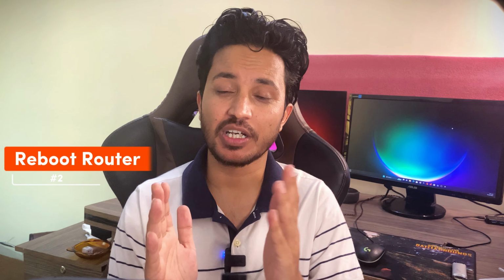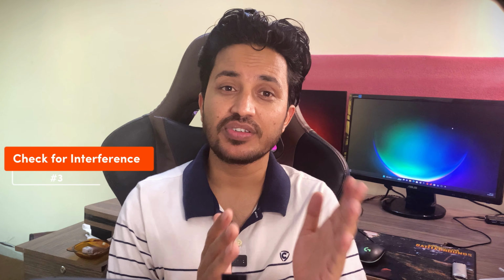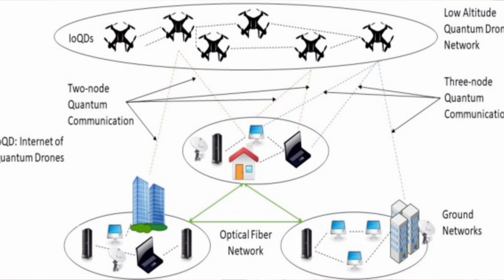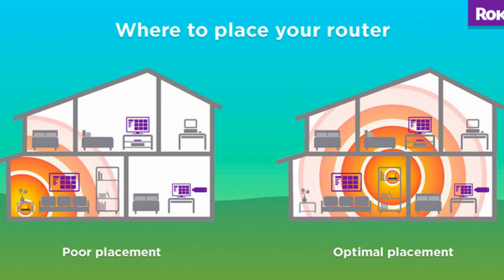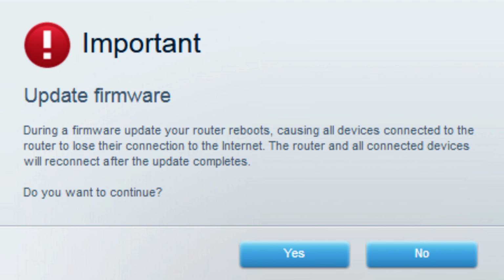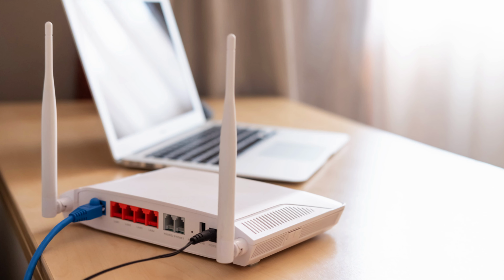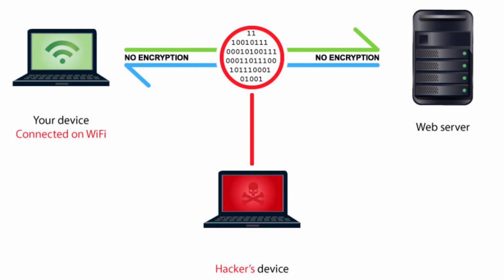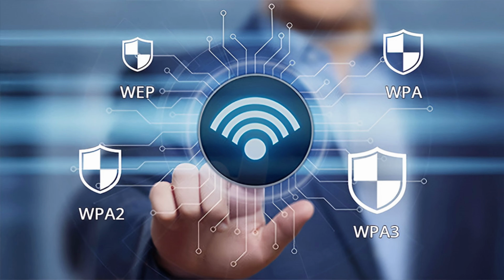Tired of Slow Internet? This Changes Everything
Is your internet connection frustratingly slow? Tired of buffering videos, laggy Zoom calls, or sluggish downloads? In this quick tutorial, I’ll show you 3 easy and effective ways to instantly boost your internet speed — all from the comfort of your home!